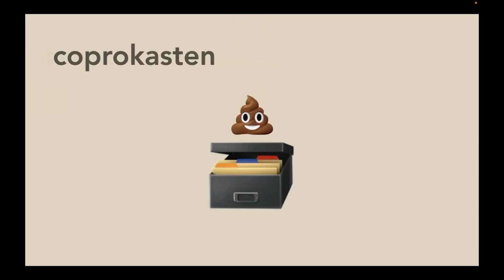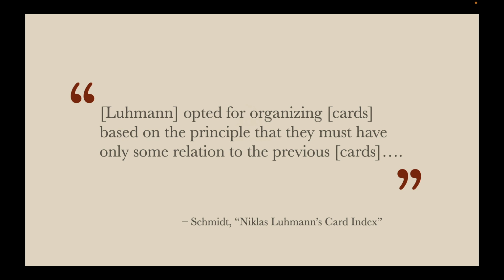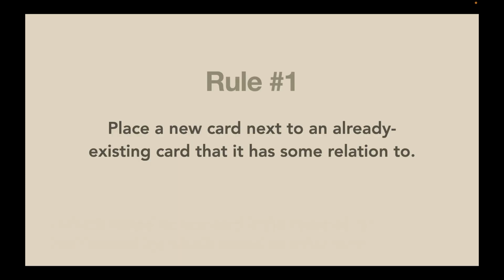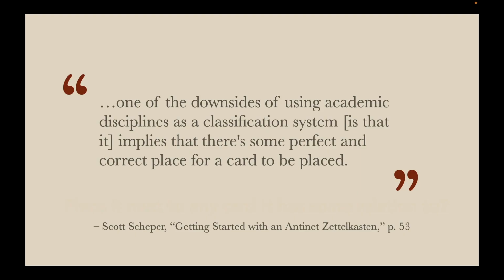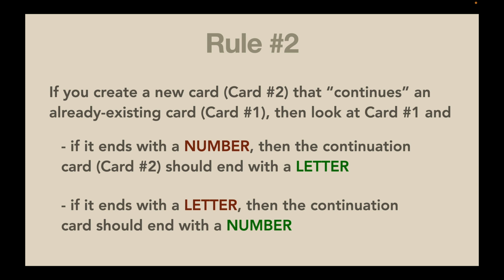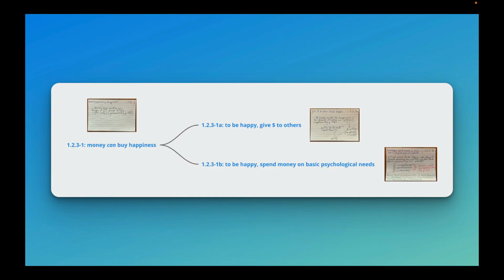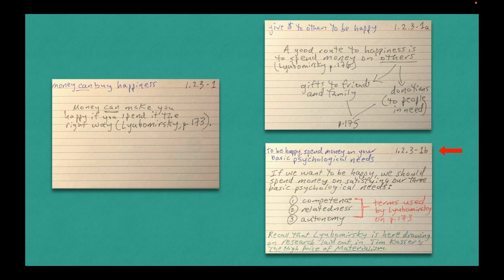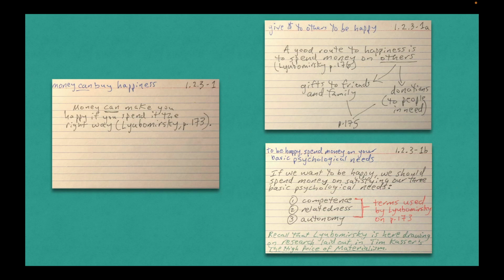# 3 - Addresses for continuation cards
For resources mentioned in this video along with the transcript and some of the images in the video, go